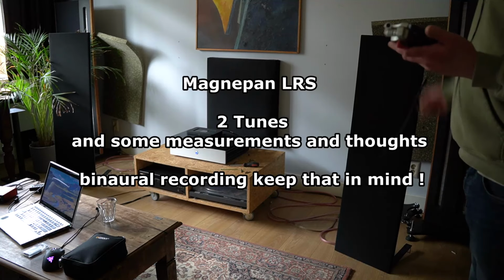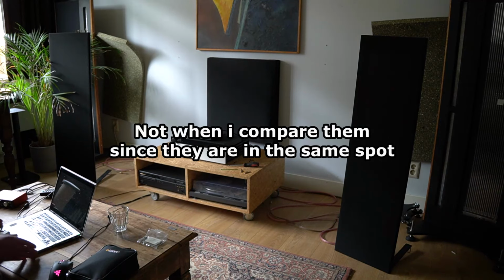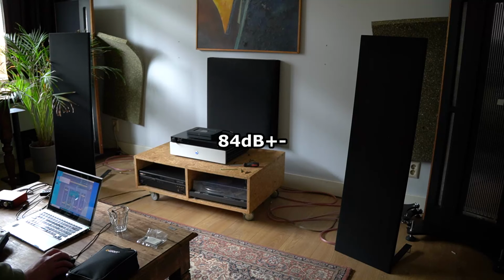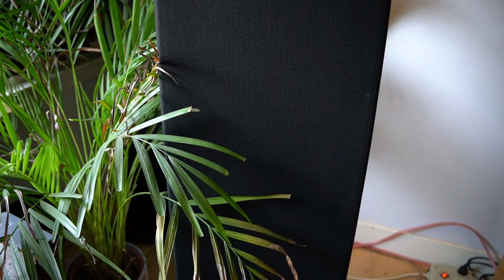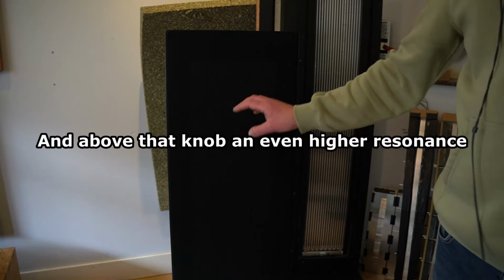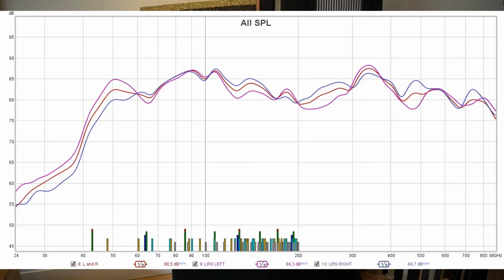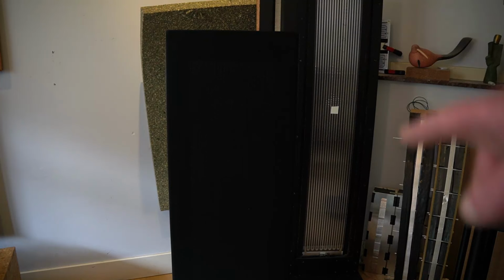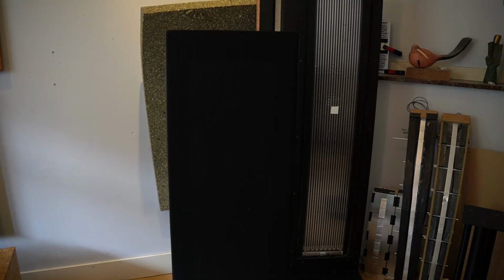Magnepan LRS - 1 tune (no copyright stuff) and few measurements and thoughts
Well i bought a set to see and hear for myself how they sound ! hear what the fuss is about. and i must say for the price they cost ? pretty enjoyable speakers !! 100% why i love maggies. now my set does have some weird things and i don't know its just my set.. or not, i don't have more sets laying around so.  this is what i got and measured.

recorded with Binaural mics so use headphones

Songs played
Vanessa Paradis - La Seine

If you want to see the complete video if not banned due to copyright. check out